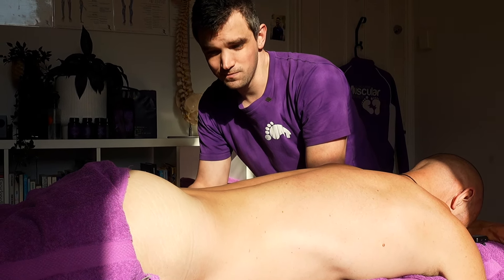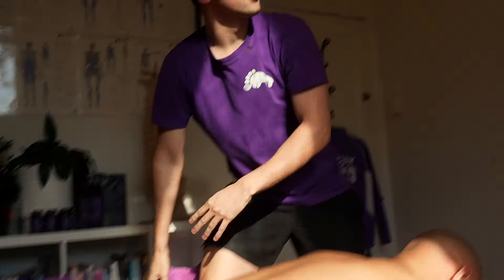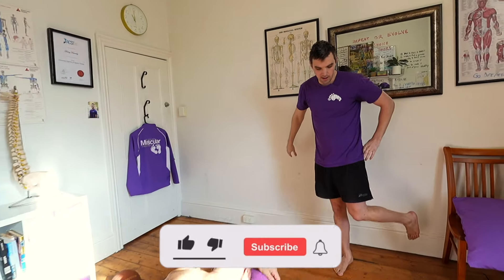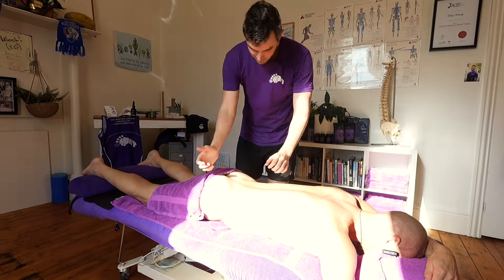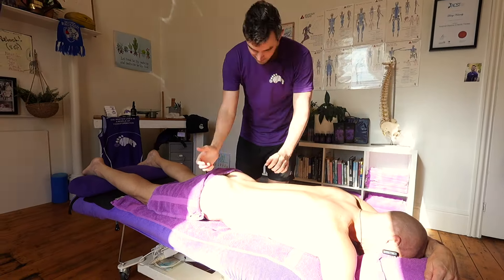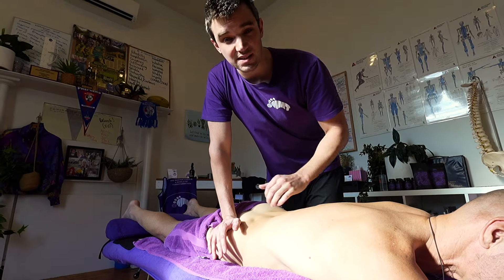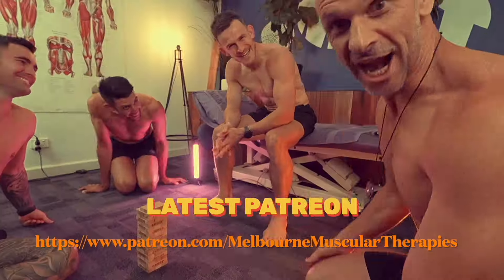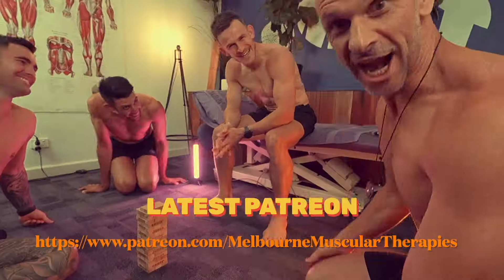Unlock Your Potential: Glutes Massage for Swimming Athletes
FREE MINI BODYWORK COURSE - DISCOVER OUR BEST KEPT SECRETS TO BECOMING A MASTER BODYWORKER!✅️

THE ONLINE MMT BODYWORK COURSE!✅️ (OFFICIAL MENTORSHIP - Click For Enrolment Dates) - Learn Our Bodywork from anywhere in the world!